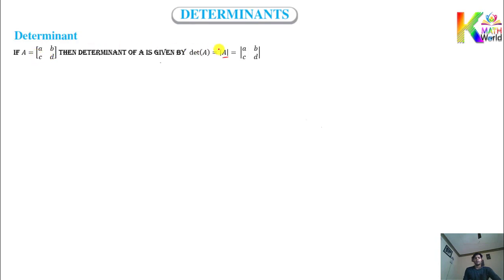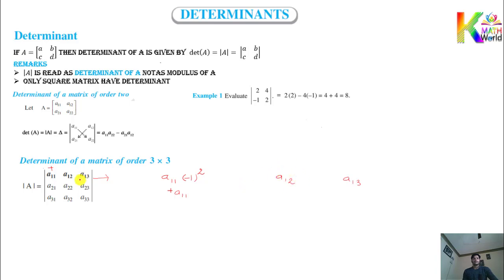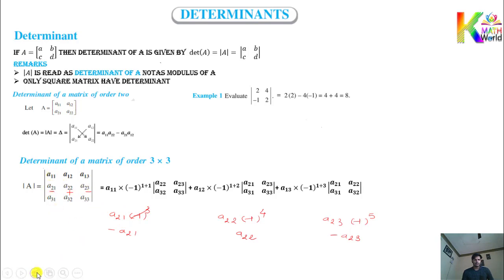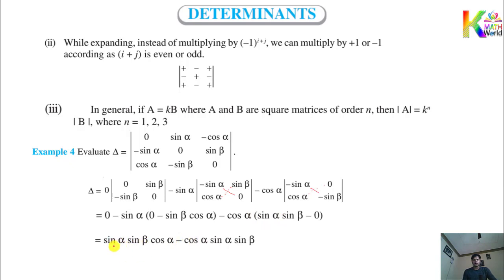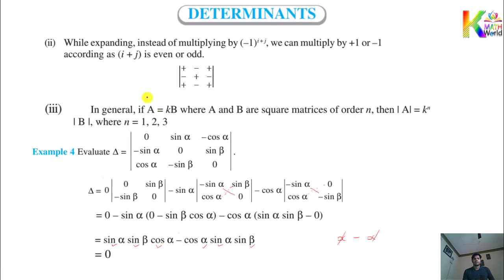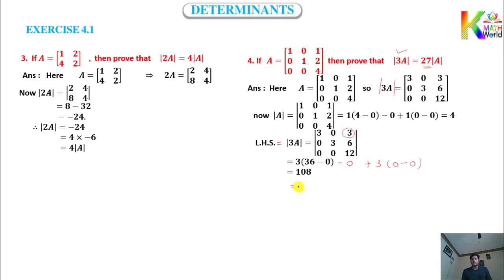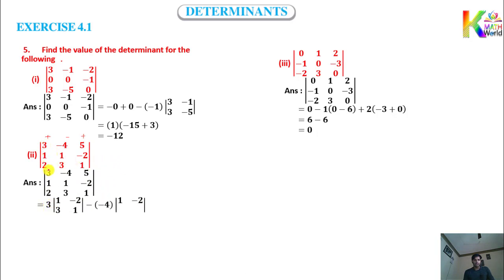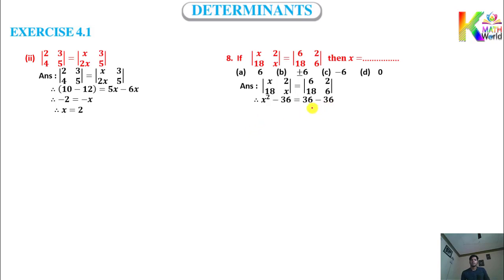DETERMINANT |12 SCI|E.M.|1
Exercise 4.1
 1 to 8 Examples